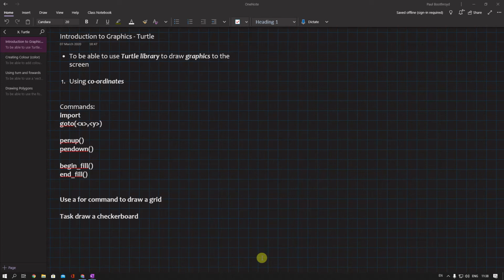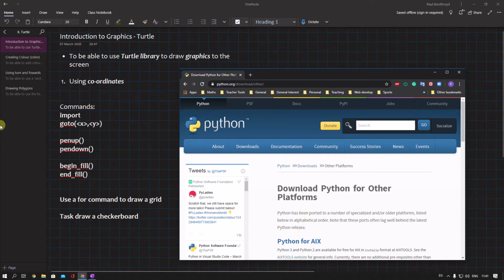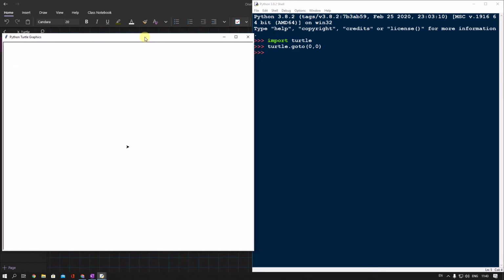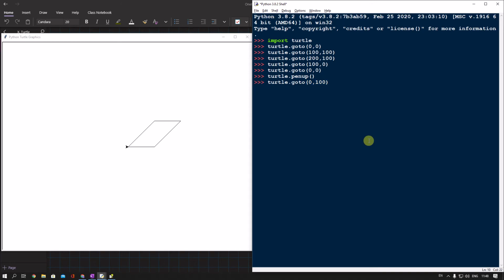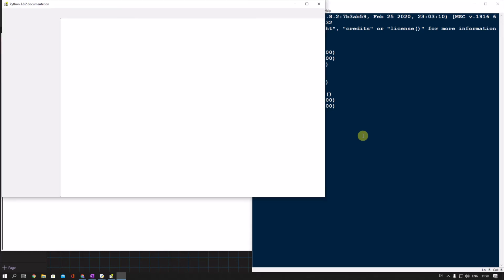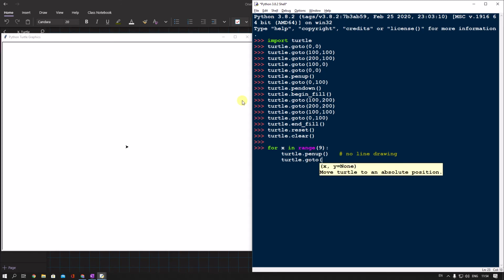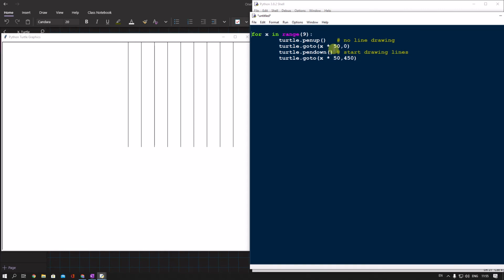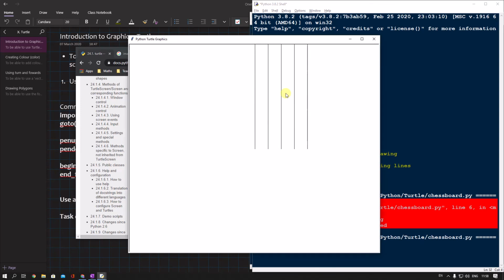CS_Turtle_1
Using Absolute co-ordinates